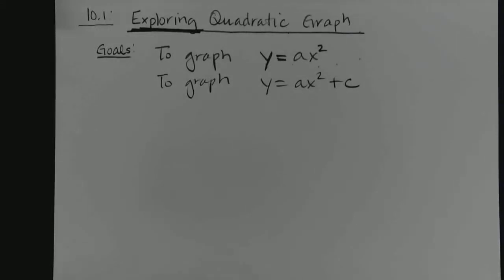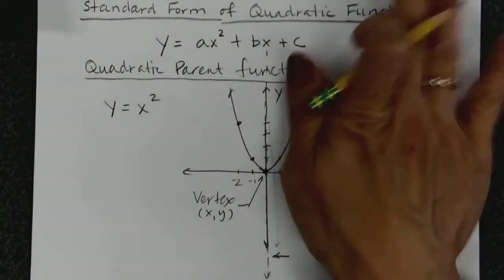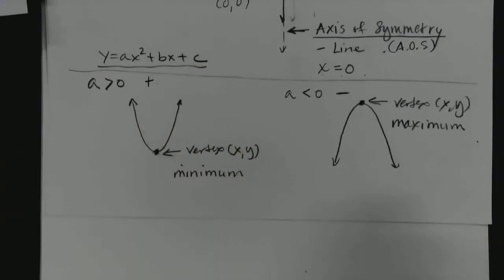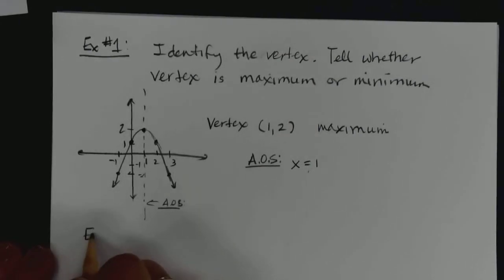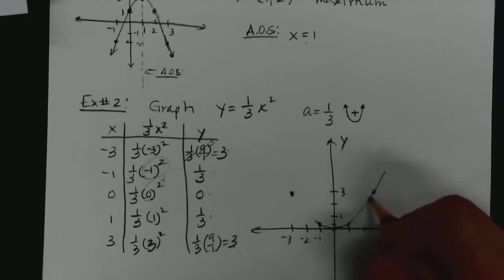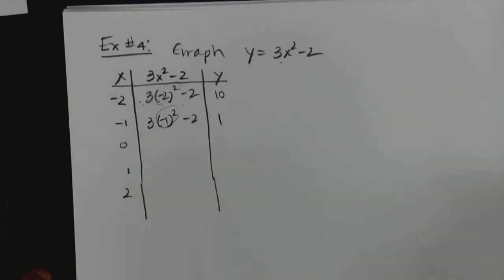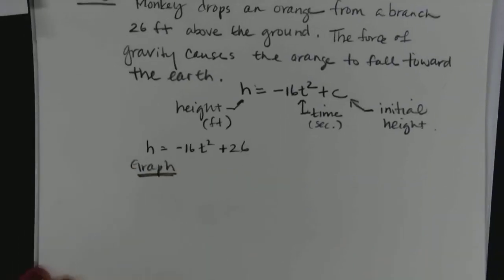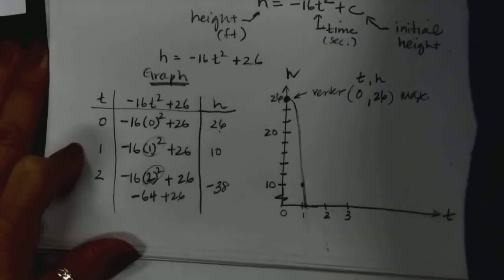10 1 Exploring Quadratic Graphs